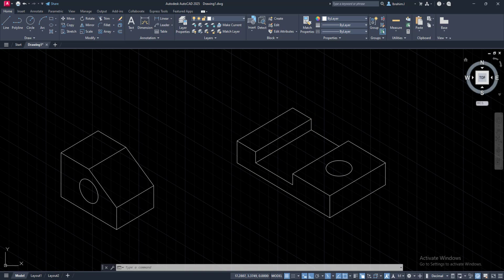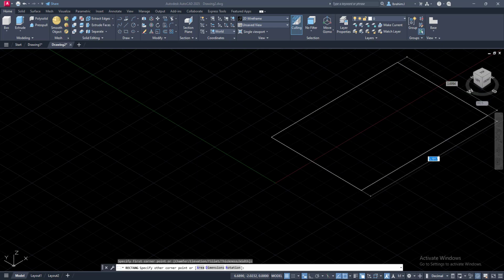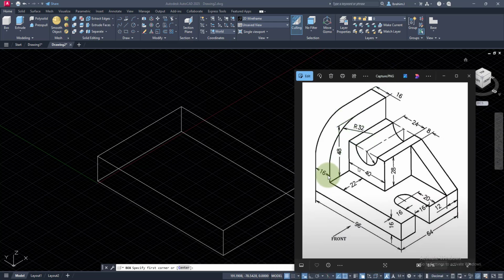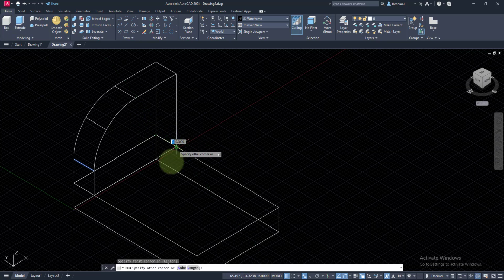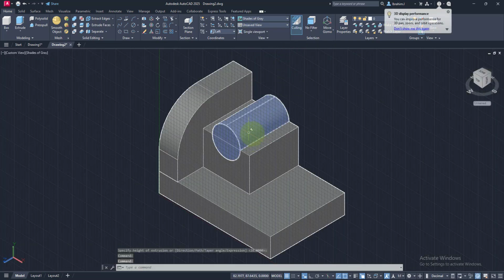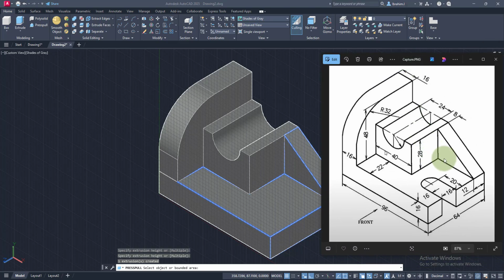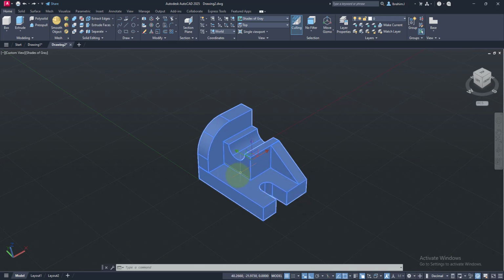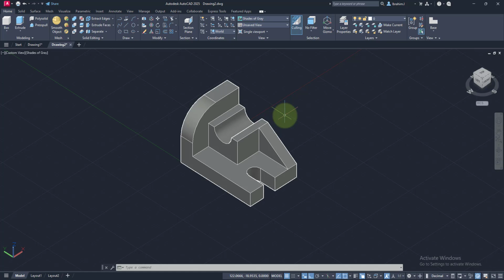Get Started with AutoCAD 3D Basics | Desiging an Isometric Object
Changing Plane in Autocad 3d

It's great to know that this tutorial is beginner-friendly—it’s a perfect starting point for building a strong foundation in 3D modeling with AutoCAD. Be sure to follow along closely with the video or written instructions, and don’t hesitate to ask questions or seek clarification if anything is unclear. Like any skill, practice is essential, so keep at it, and you’ll see steady improvement in your AutoCAD 3D abilities. Best of luck on your learning journey!